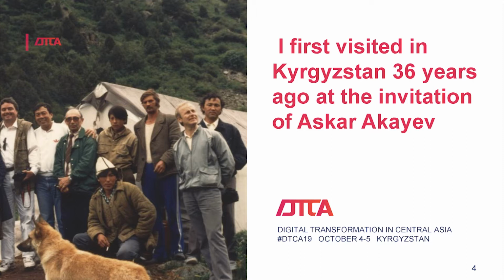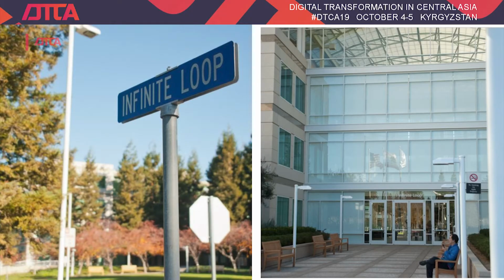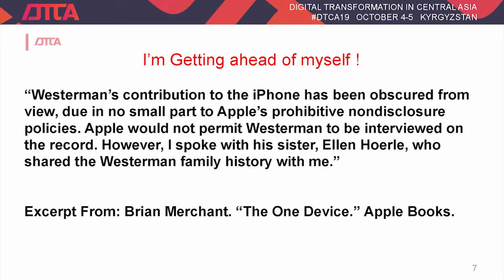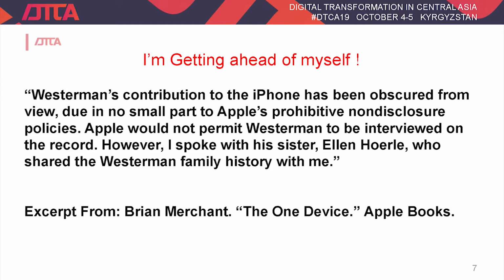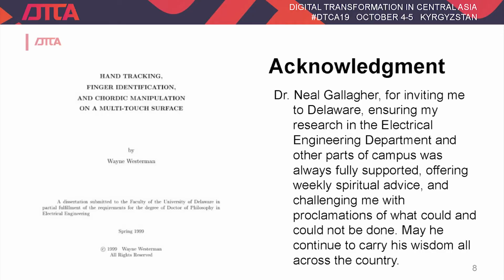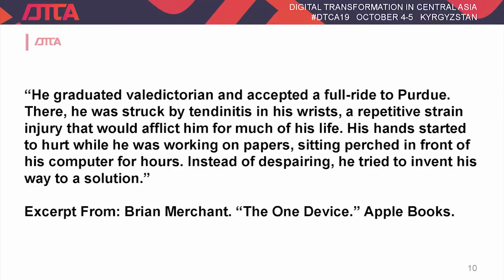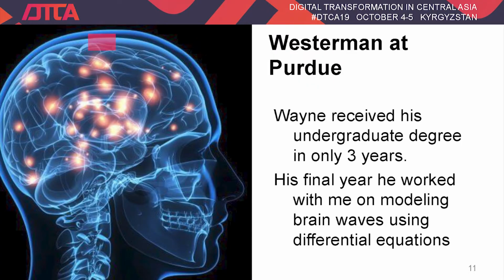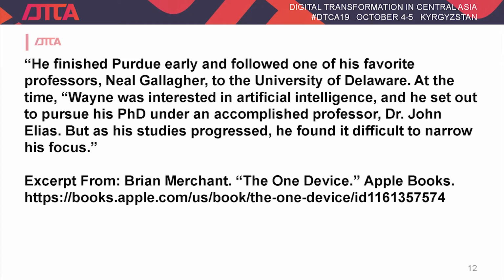DTCA Conference: Neal Gallagher: Improbable Development of Multi-touch for the iPhone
Dr. Neal Gallagher, Visiting Professor in Computer Science at the University of Central Asia, delivered a keynote address on the "Improbable Development of Multi-touch for the iPhone" at the Digital Transformation in Central Asia conference.

The University of Central Asia, the State Committee for Information Technology and Communications, and High Technology Park of the Kyrgyz Republic organised the DTCA conference in Bishkek in October 2019. The conference identified technological trends facing Central Asia and recommended practical strategies.